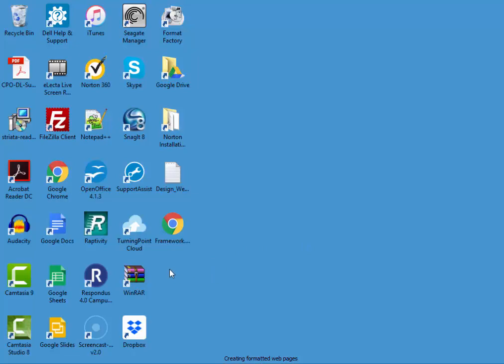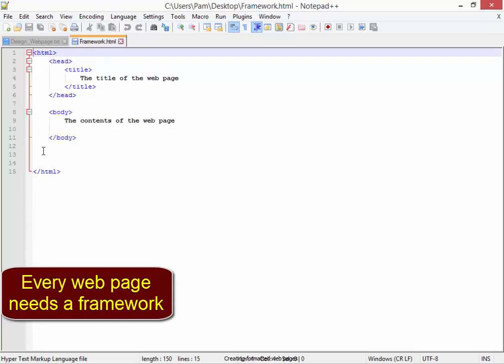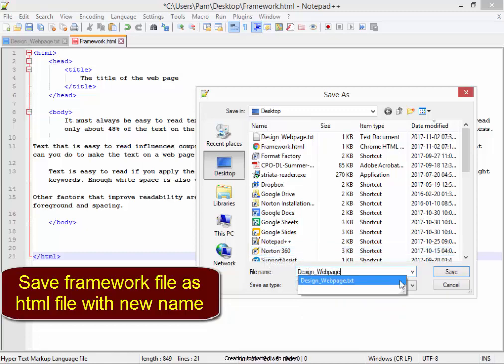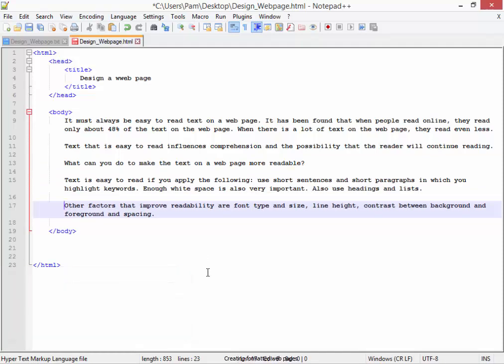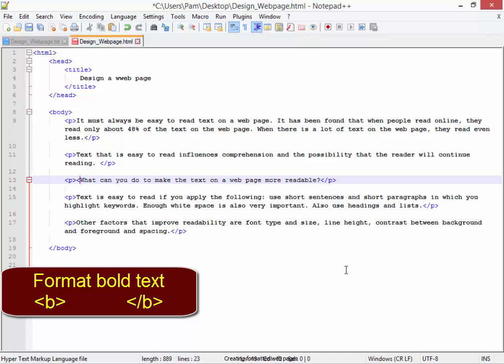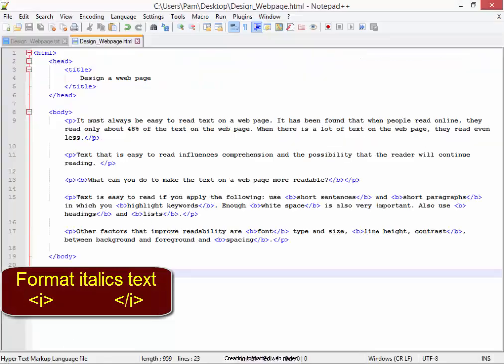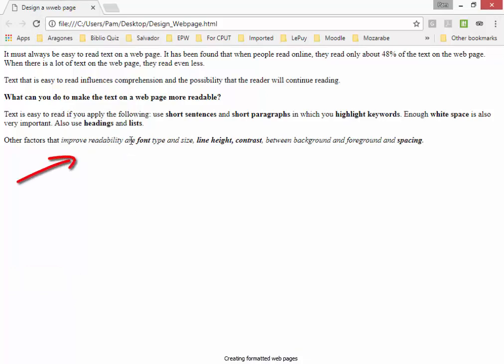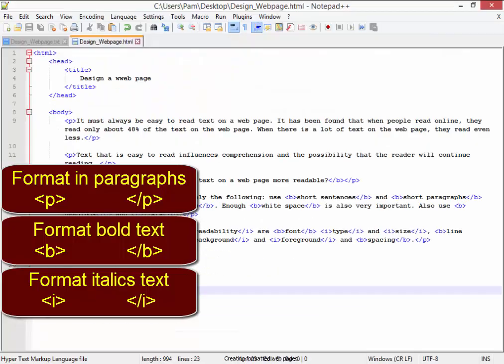Use text in a text file to create a simple web page